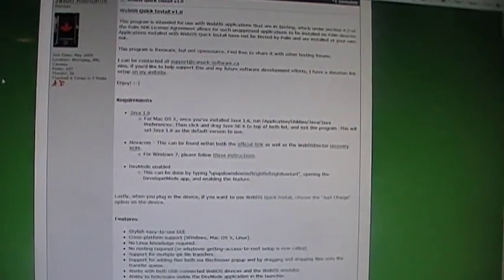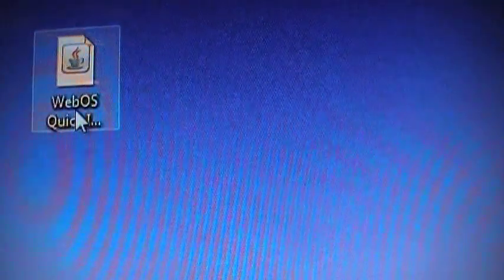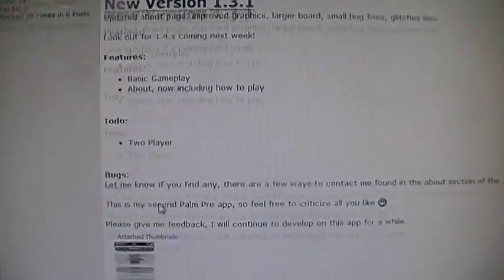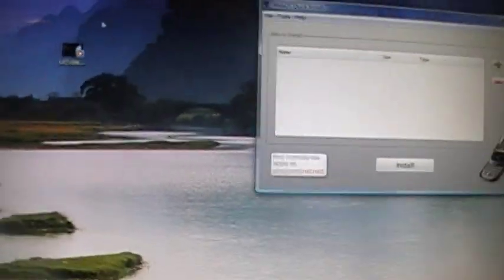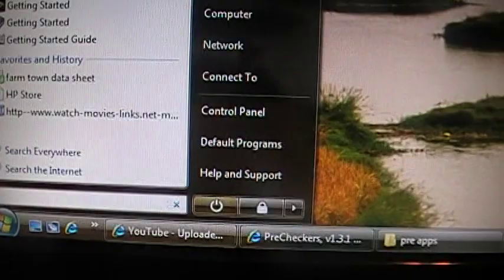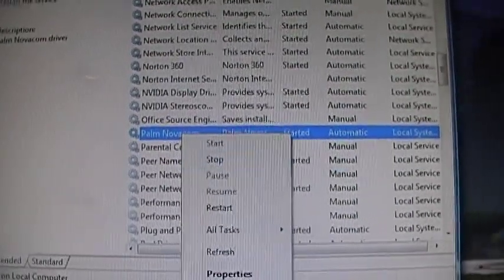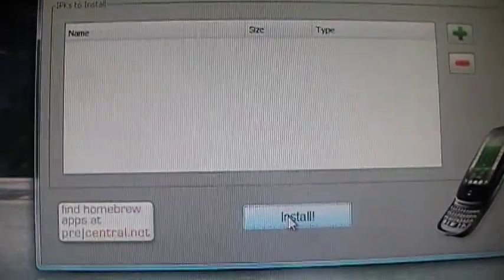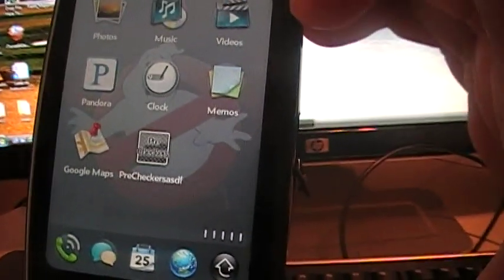How to install Homebrew Apps onto your Palm PRE with WebOS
Must have novacom installed from the SDK dev kit and the Pre must be in dev mode. To get into Dev mode type in"upupdowndownleftrightleftrightbastart" on the homescreen of the Pre and a dev icon will pop up. switch to on and it will reboot into dev mode. repeat sequence to take it out of dev mode. I leave mine in dev mode so i dont have to reboot all the time

Another method is too download PreBrew which is what I used before quickinstall available at precentral.net try going to the forums at precentral.net Theres where I learned about all this stuff. They are alot smarter then me :)